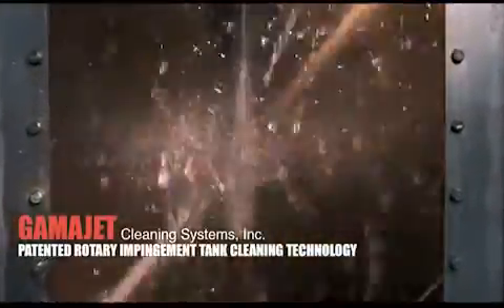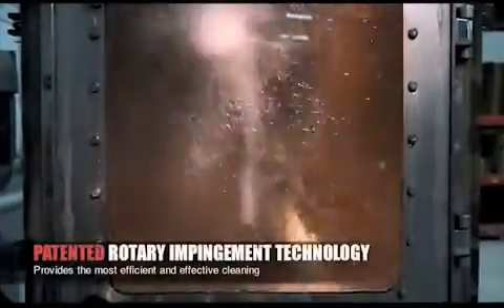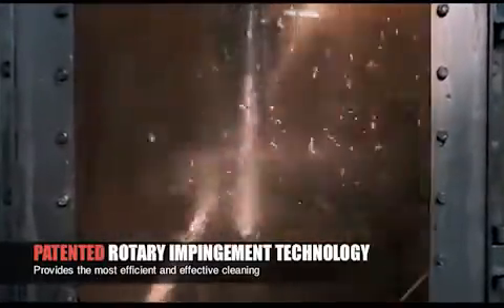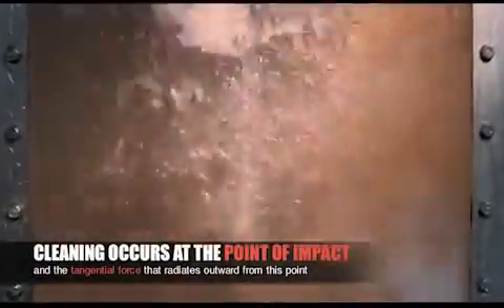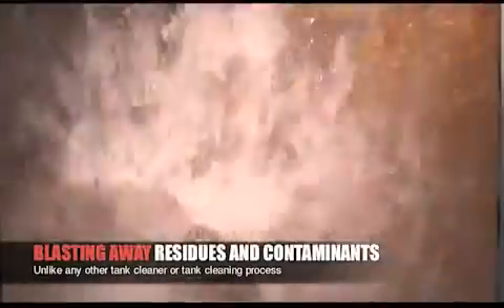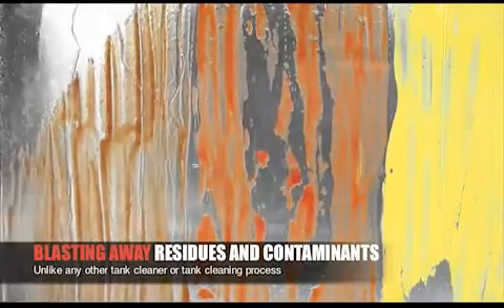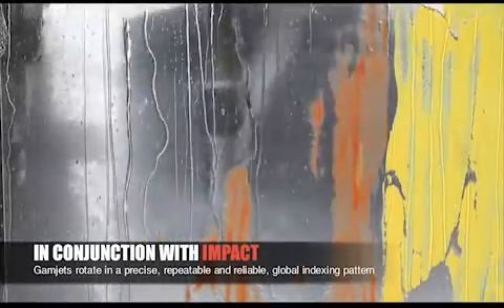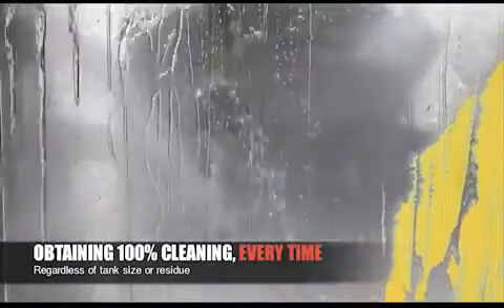How Does the Gamajet Work?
A video showing the Gamajet method of rotary impingement cleaning.